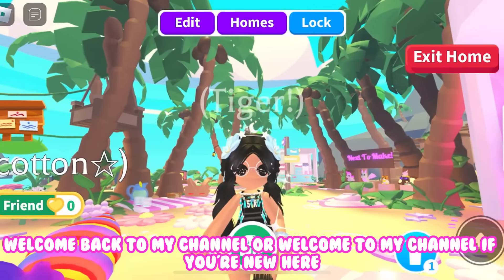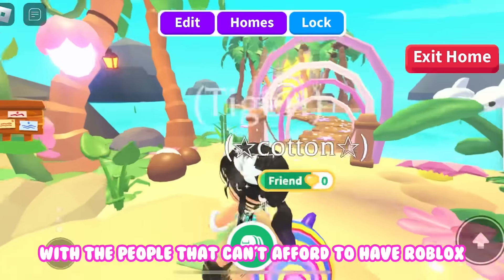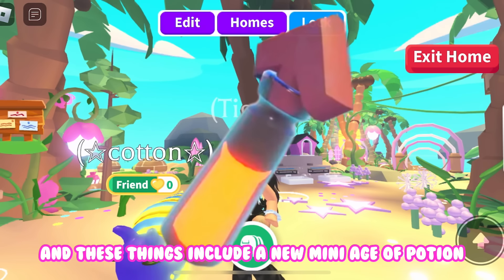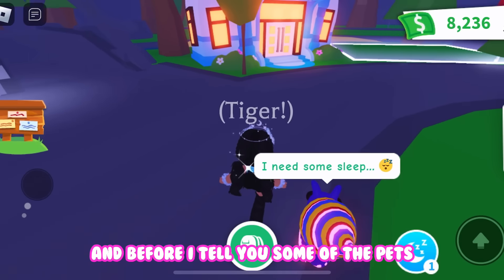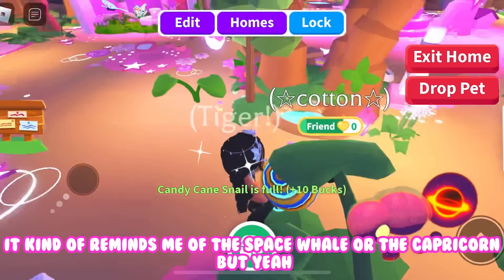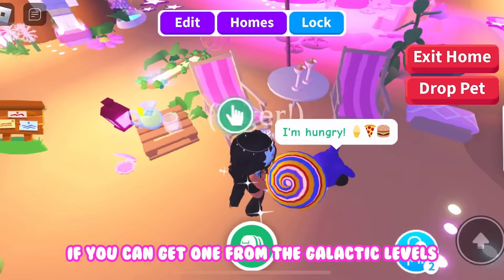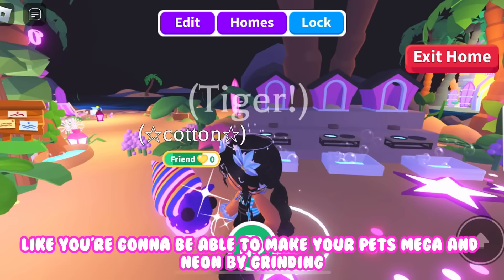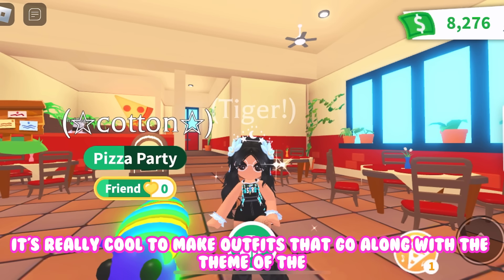GET THE NEW SPACE PETS FOR FREE?!🫢🛸🔭💕+ NEW AGE UP POT?🤫adoptmeroblox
GET THE NEW SPACE PETS FOR FREE?!🫢🛸🔭💕+ NEW AGE UP POT?!🤫

Hii Tigers!🐯💕
In Todays video im going to be telling you all the info you need to know about the….🔭
4 WEEK LONG GALACTICAL ADOPT ME
SPACE UPDATE!🛸💫

Its gonna be EPIC…

Im going to be telling you some of the NEW ITEMS YOU CAN OBTAIN DURING WEEK 1!🌌💫😮

Including NEW PETS!🤤

Some Friends!: ​⁠​⁠​⁠​⁠@adorbsxfifi ​⁠​⁠​⁠​⁠@adorbsxhafii ​⁠​⁠​⁠​⁠​⁠@BlossomBunnyBeb ​⁠​​⁠​⁠​⁠​⁠@ChevyMoon ​⁠​⁠​⁠​⁠@Lottielols ​⁠​⁠​⁠​⁠@Camxplays ​⁠​⁠​⁠​⁠​⁠@obvssama ​⁠​⁠​⁠​⁠​⁠@ItsCxcoTwins ​⁠​⁠​⁠​⁠@Honeyxstar ​⁠​⁠​⁠​⁠@deffodee ​⁠​⁠​⁠​⁠​⁠@dearlydeaa ​⁠​⁠@T4YF0R3V3RR ​⁠​⁠​⁠​⁠